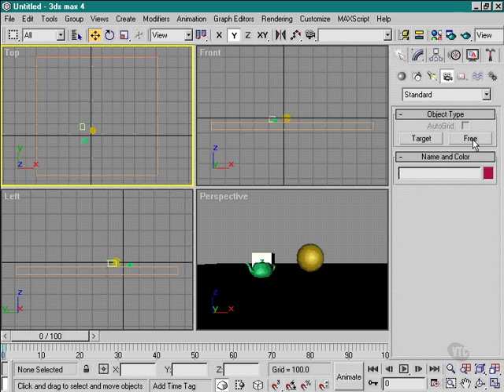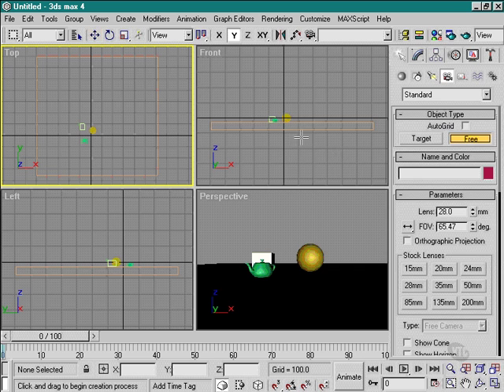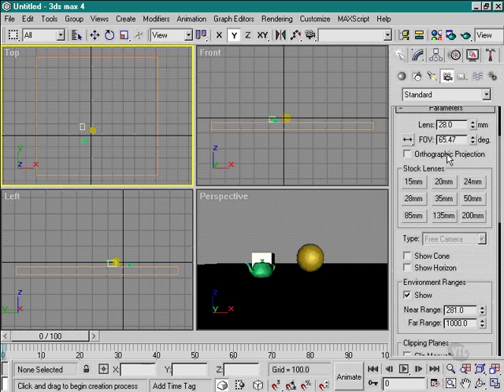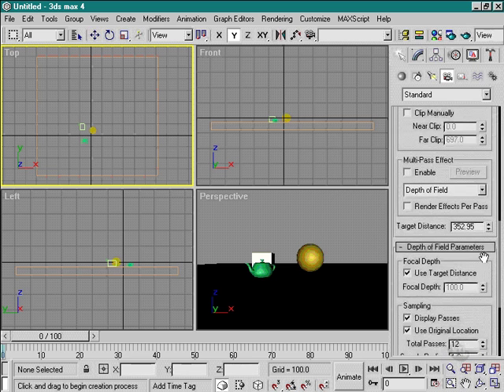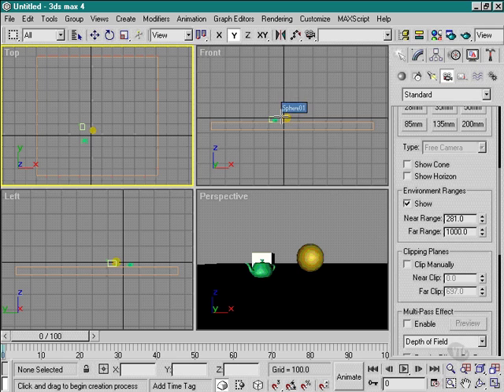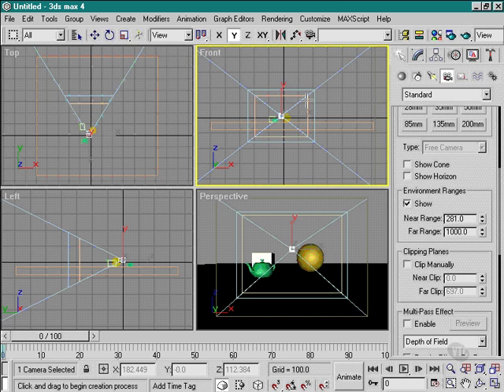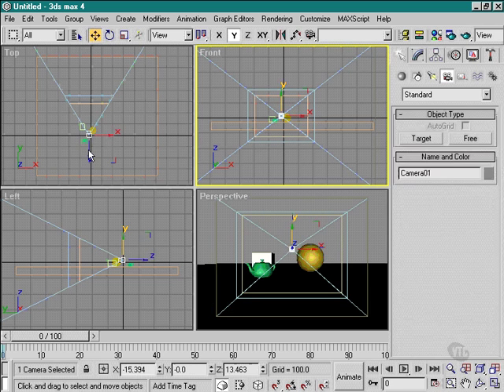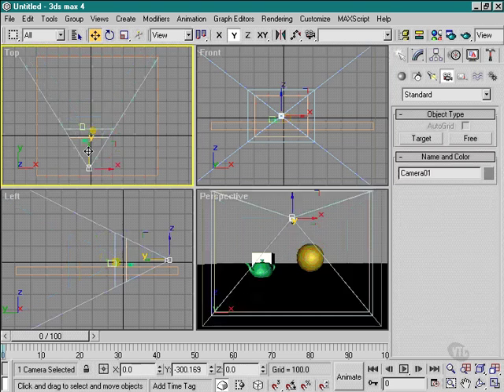168 Free Cameras